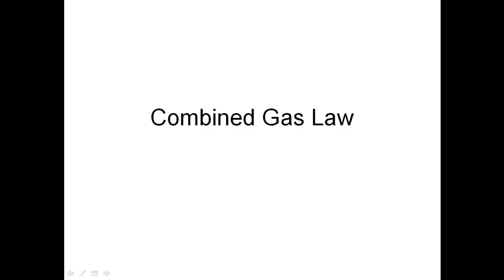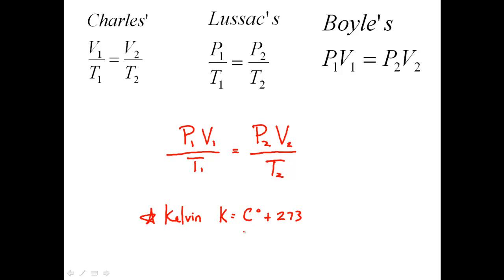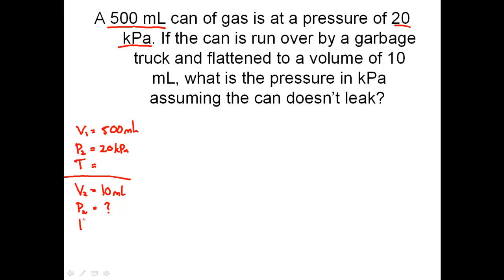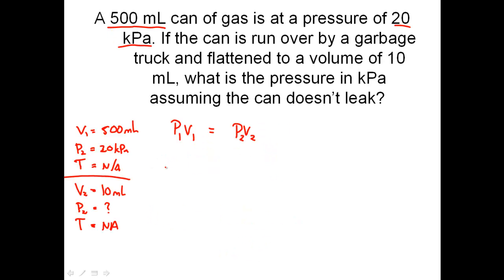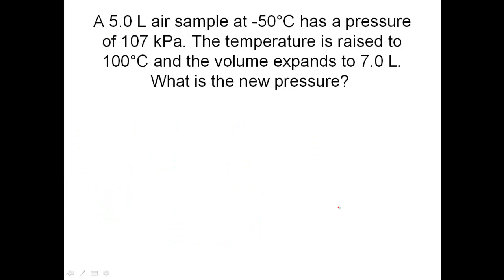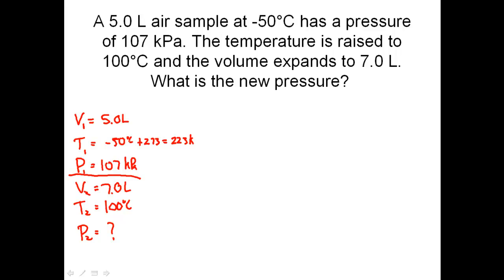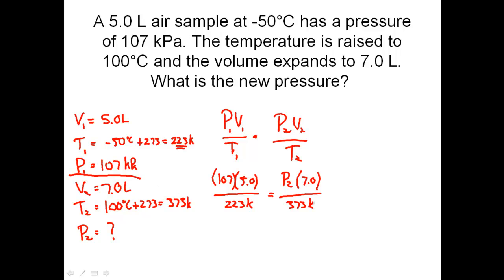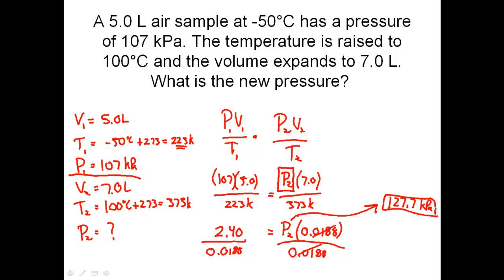Solving Combined Gas Law Problems - Charles' Law, Boyle's Law, Lussac's Law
Solving Combined Gas Law Problems - Charles' Law, Boyle's Law, Lussac's Law - This video looks at the Combined Gas Law, which as the title implies combines Charles' Law, Boyle's Law and Lussac's Law. Two examples are solved and explained. One note, make sure your temperature is converted into Kelvins! K C + 273